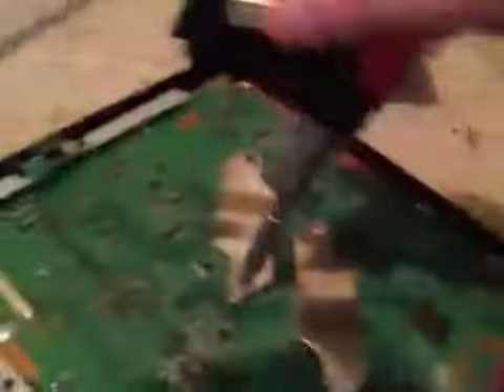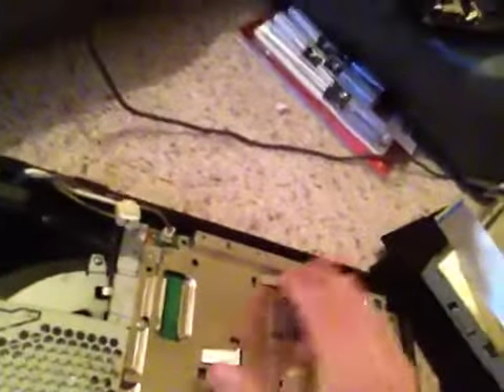Andrew's Vlog #14 - fixing a broken PS3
Andrew finally fixes his broken ps3